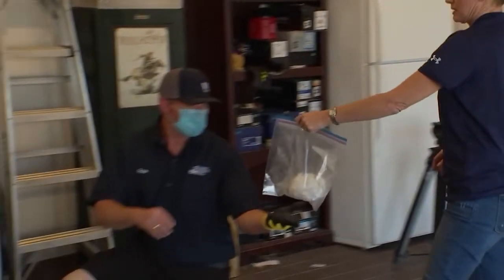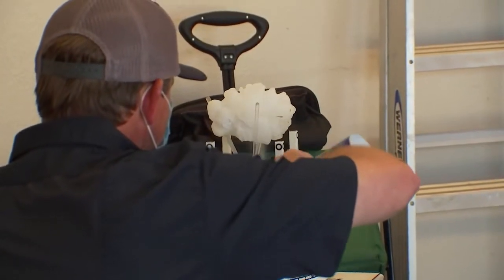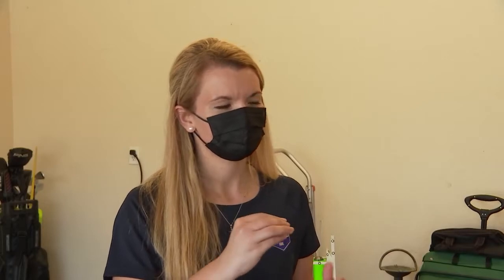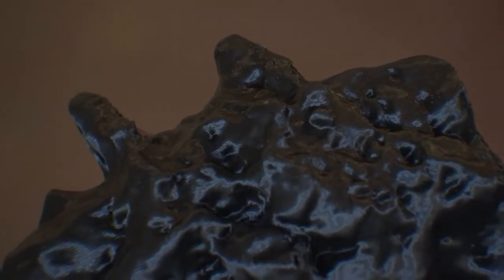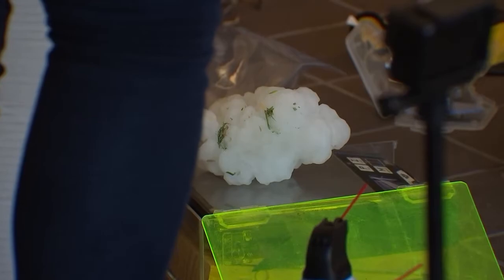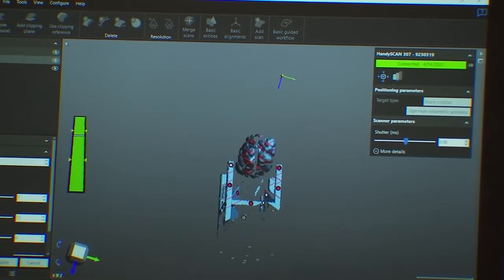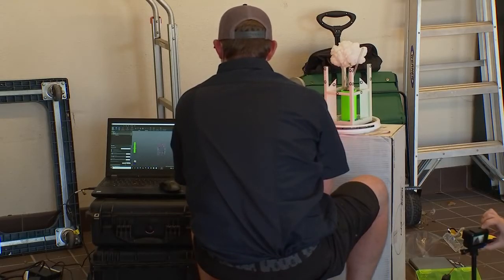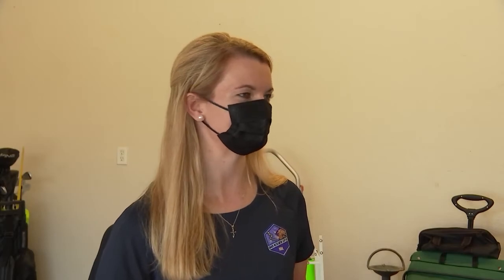Experts travel to Salado to 3D scan large hailstone | FOX 7 Austin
A resident living north of Salado, Texas preserved a giant hailstone in her freezer after finding it in her backyard following severe weather. Experts from IBHS traveled from South Carolina to measure and 3D scan the hailstone.